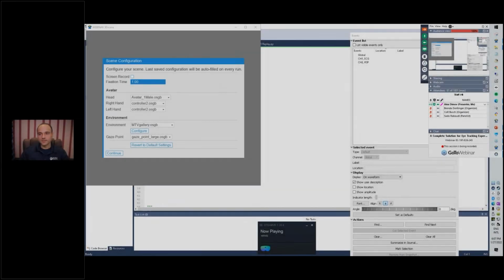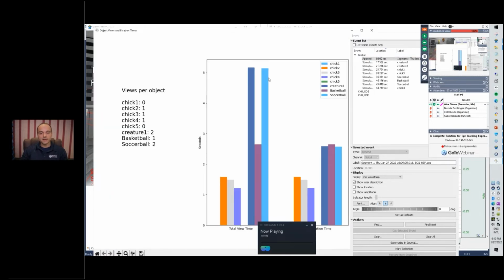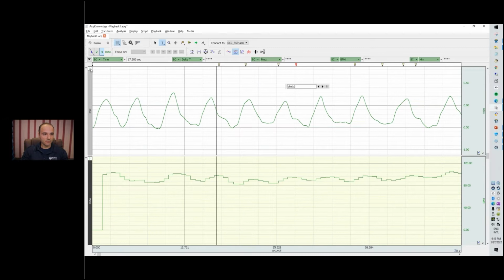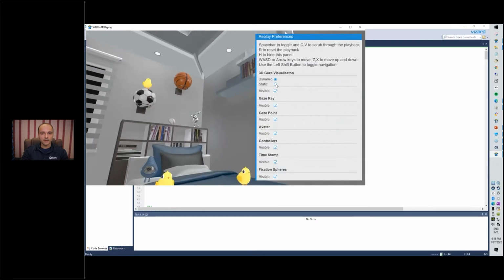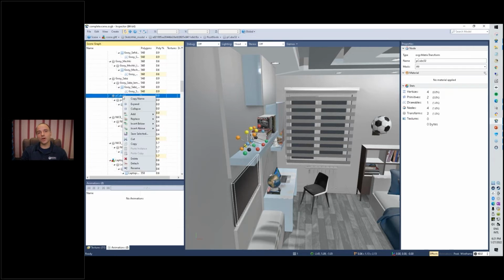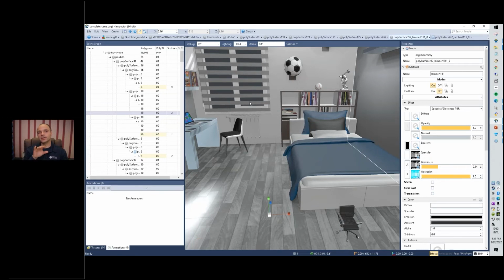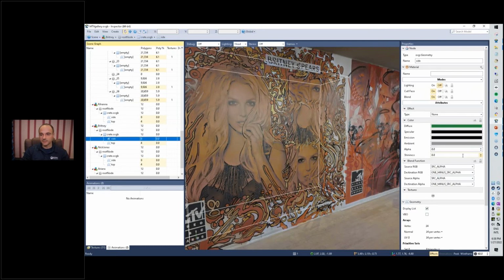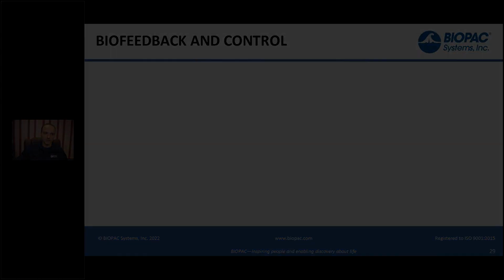Complete Solution for Eye Tracking Experiments in Virtual Reality (Biopac Webinar)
In a recent webinar, WorldViz partner company BIOPAC showcased a complete solution for running eye tracking experiments in Virtual Reality using WorldViz SightLab VR and BIOPAC Acqknowledge software.

Watch the highlights of this BIOPAC webinar

Features of the complete SightLab VR eye tracking solution includes are:

Build complete experiments in less than 15 minutes
No coding required
Deep customizations options are available
BIOPAC Acqknowledge fully integrated
FNIR fully integrated
Create visual stimulus with stereoscopic 3D objects
360 video fully supported
Multi-user capabilities
Interactive session playback with analytics
Extensive data output options in plain-text formats